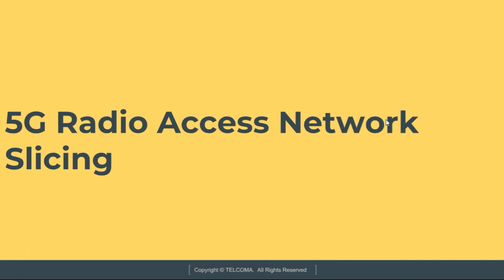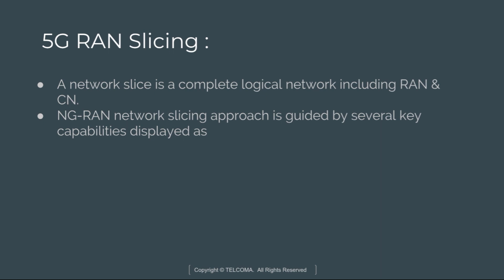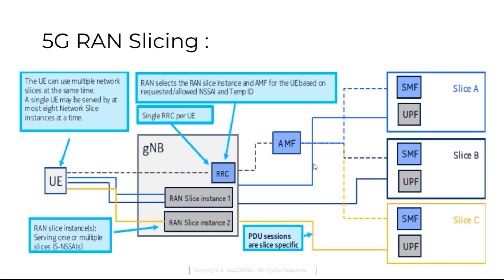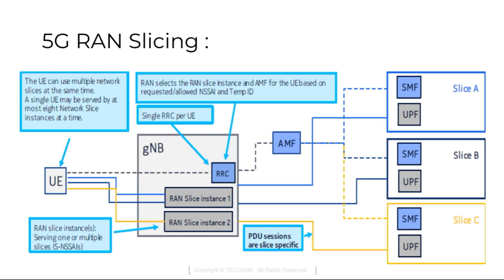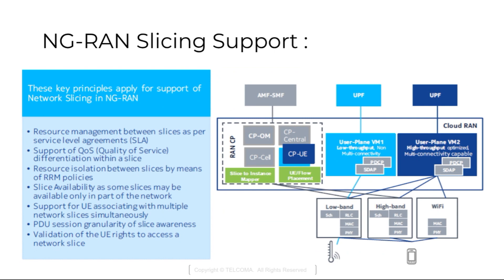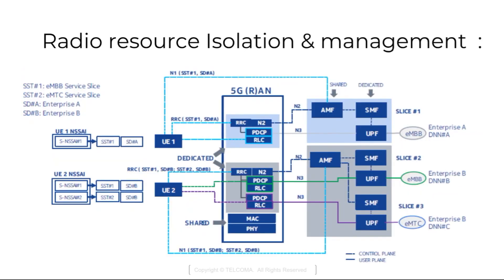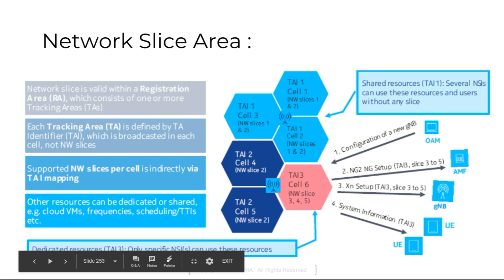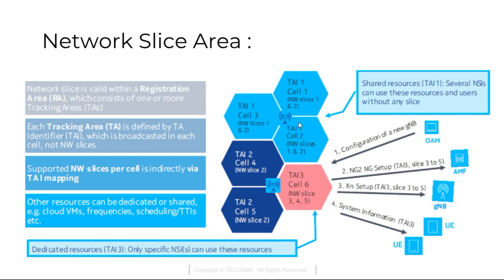5G RAN Slicing by TELCOMA Global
This video covers 5G RAN Slicing, RAN & CN, NG-RAN Slicing supporting, radio resources isolation & management Network Slice Area, Radio Access Network (RAN) subnet, Core Network (CN) subnet, Transport network subnet.
A network slice is a logical network that provides specific network
capabilities and network characteristics in order to serve a defined business purpose of a customer. Network Slicing allows multiple virtual networks to be created on top of a common shared physical infrastructure. A network slice consists of different subnets, example: Radio Access Network (RAN) subnet, Core Network (CN) subnet, Transport network subnet.